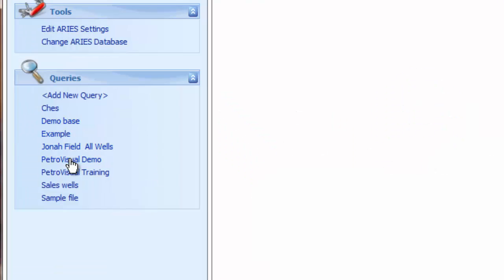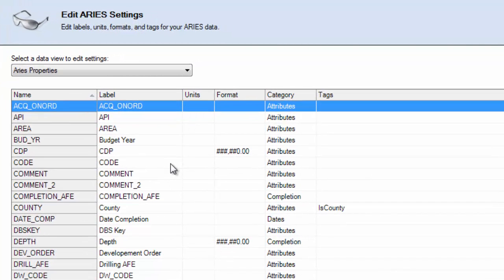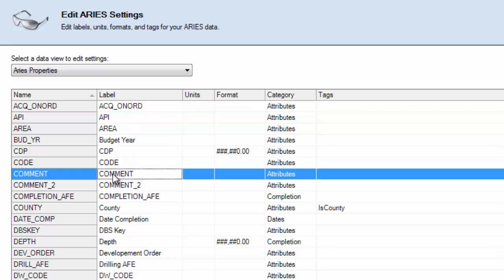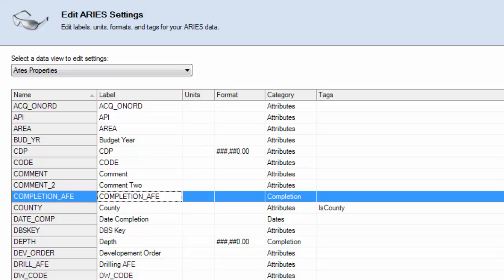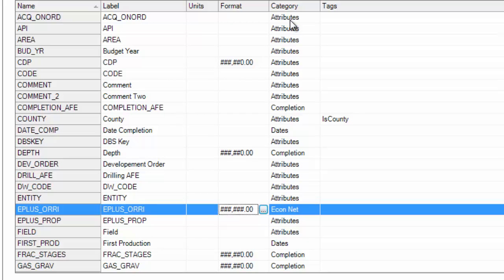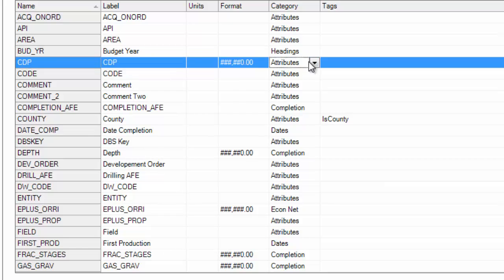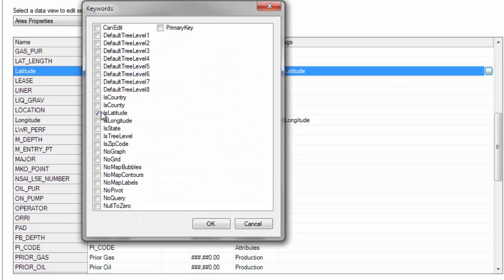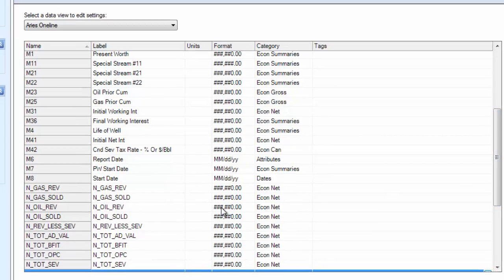PetroVisual - ARIES Settings